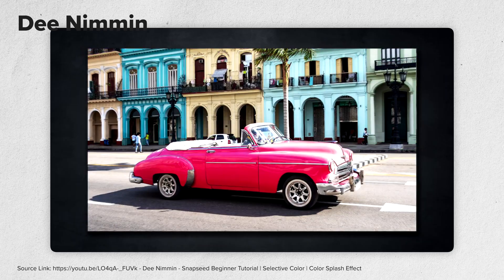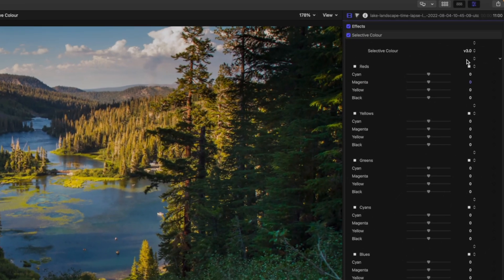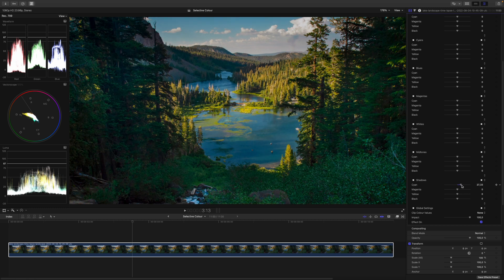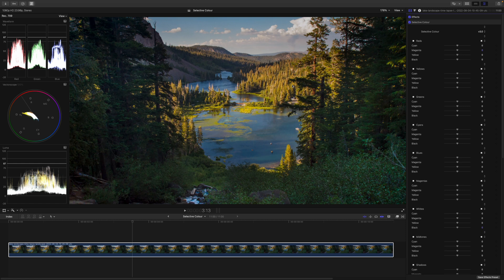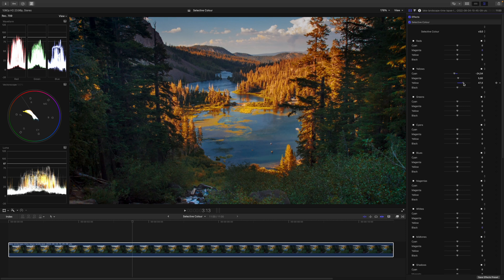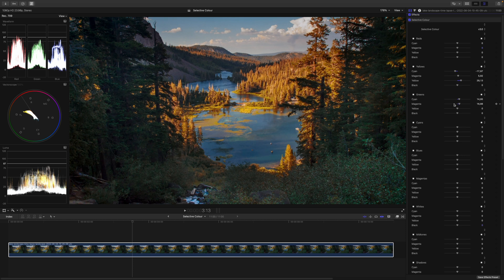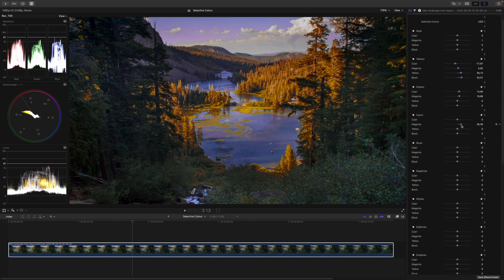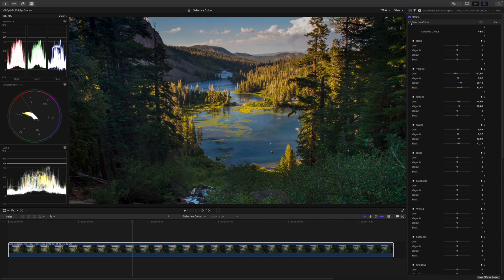Selective Colour Plugin for Final Cut Pro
0:00 Basics
0:26 User Interface & How to use the Plugin
1:16 Example - Creating a Golden Hour Look
3:26 What is Selective Colour for & When should you use it?
4:07 DISCLAIMER
4:25 Where to get the Plugin